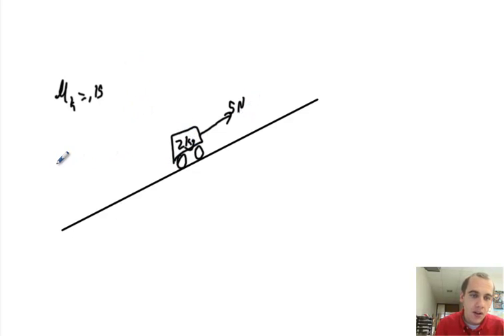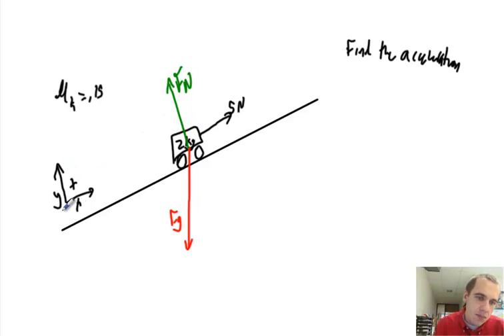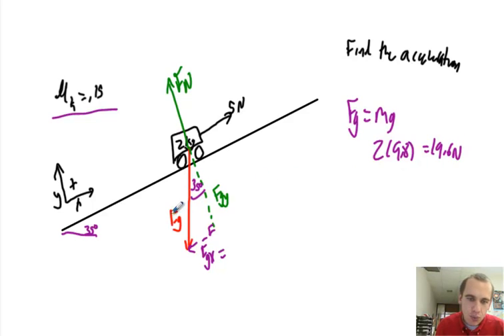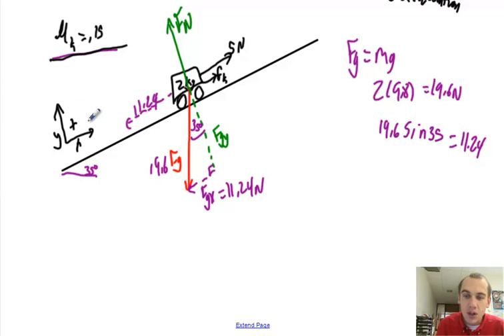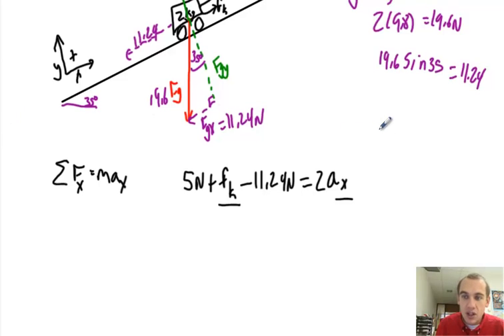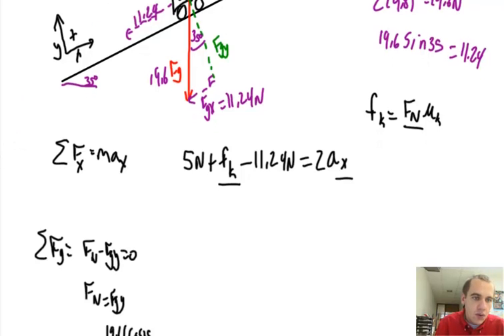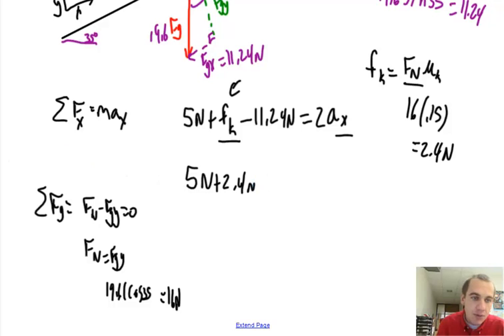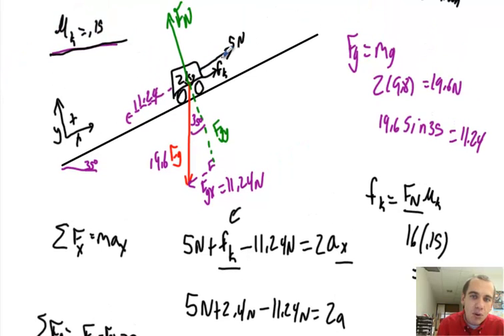6.4C Example Problem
Motion on an incline example problem